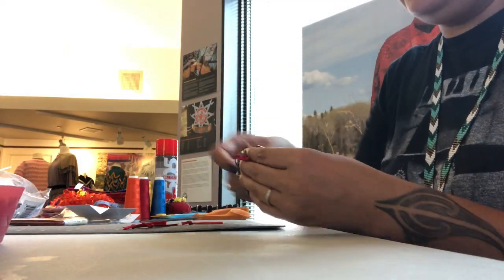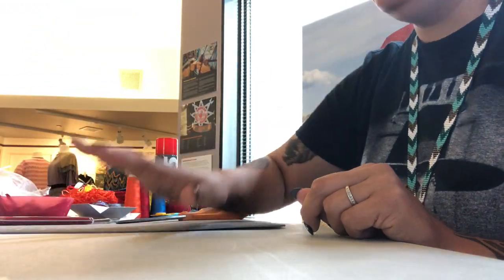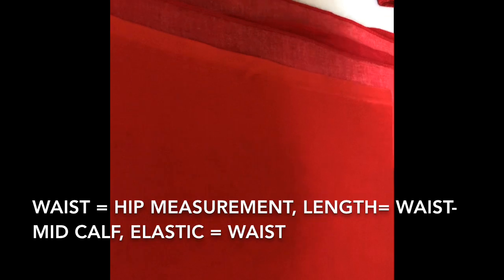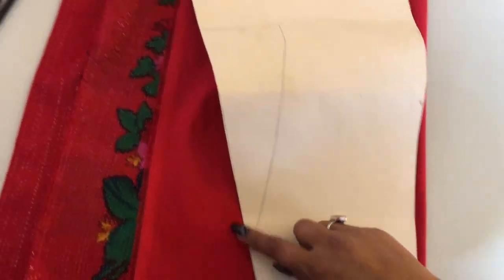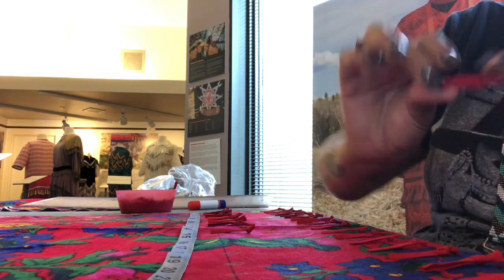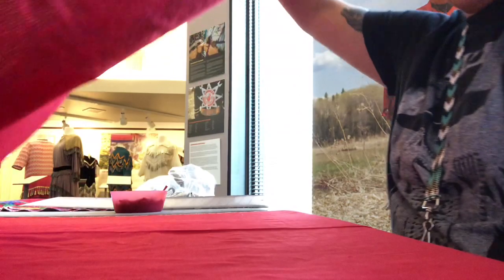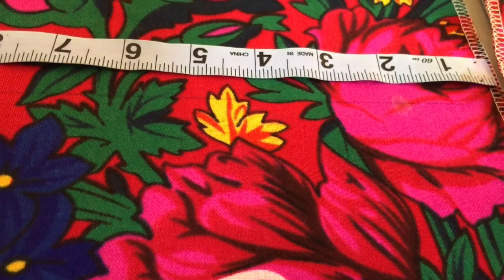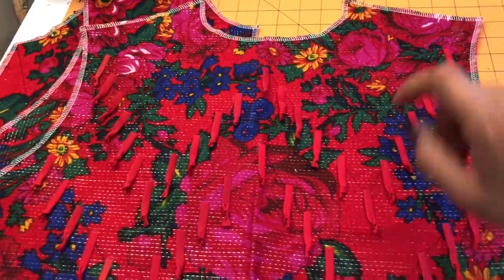How To Make A 2 Piece Jingle Dress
By Zazegaakwe